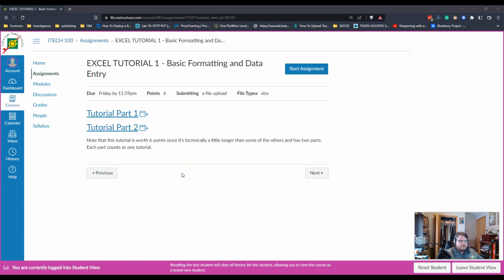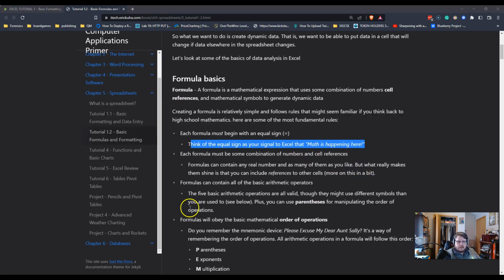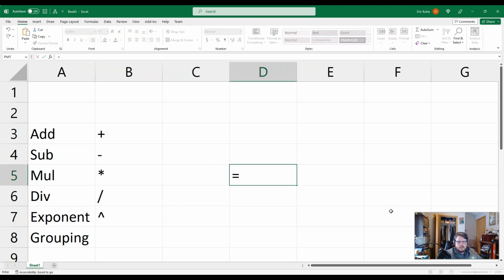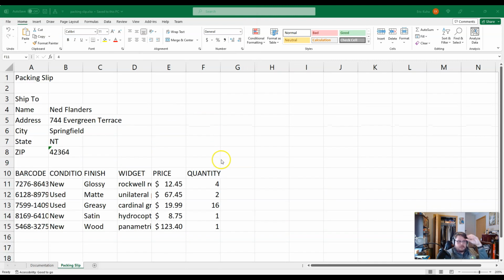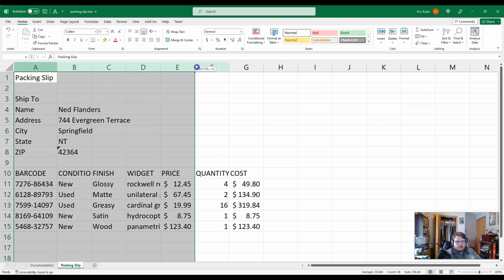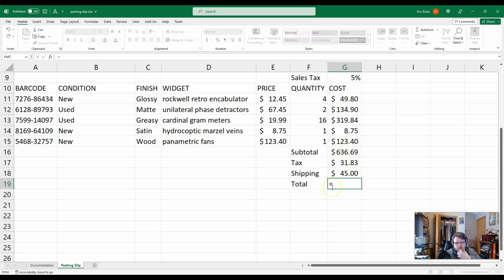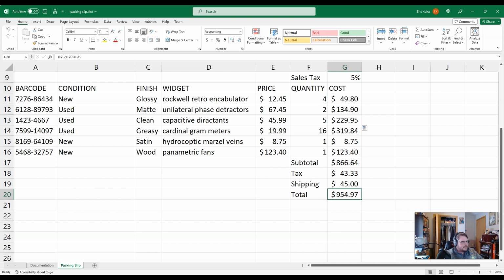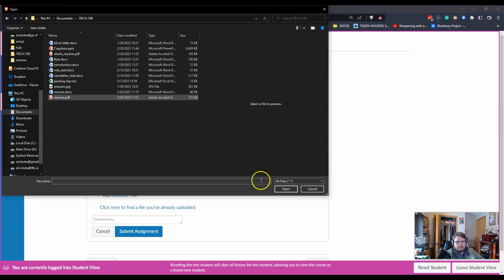EXCEL TUTORIAL 1.2 - Basic Formulas